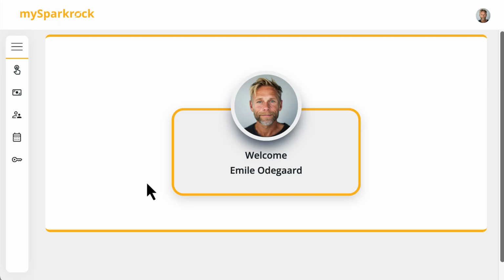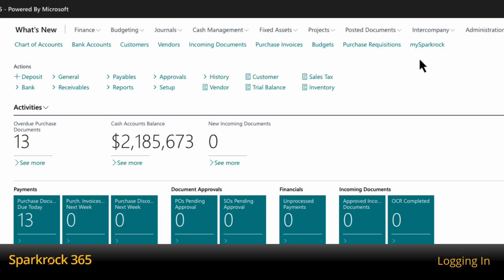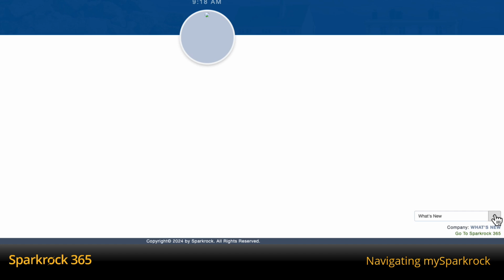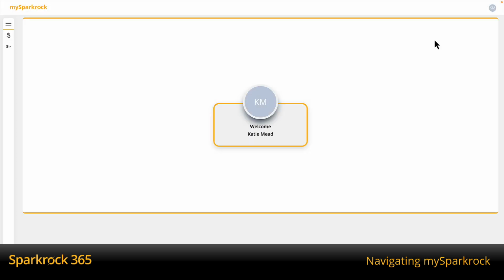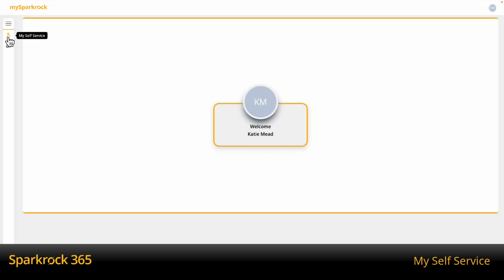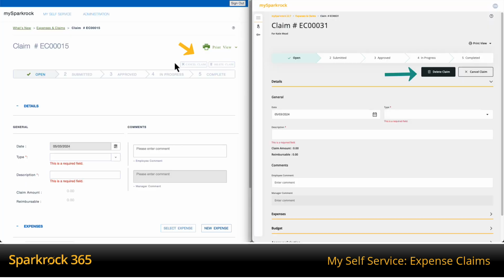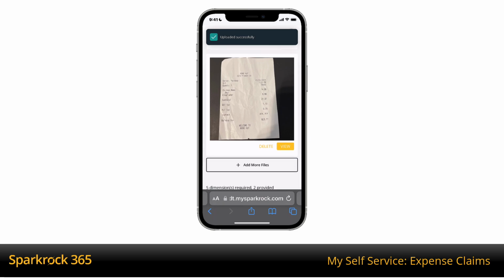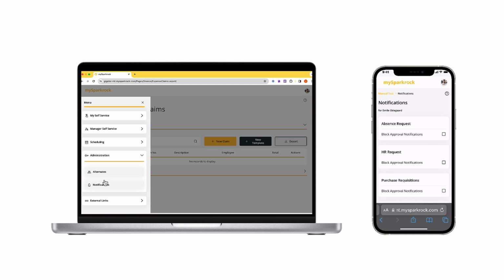mySparkrock Version 22.7: Side-by-Side Comparison of Legacy and New Interface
Explore the updates in mySparkrock Version 22.7 and see how the new interface compares to the legacy version.

In this video, you will learn how to:
• Log in and navigate the new MySparkrock interface
• Access MySelf Service, view profiles, and make changes
• Create and submit expenses and expense claims
• Use the new mobile-friendly interface to attach receipts on the go
• Set alternates from the Administration menu with the same familiar workflow

The Version 22.7 update keeps core workflows the same while introducing a modern, mobile-optimized experience that makes it easier for employees and managers to work from anywhere.